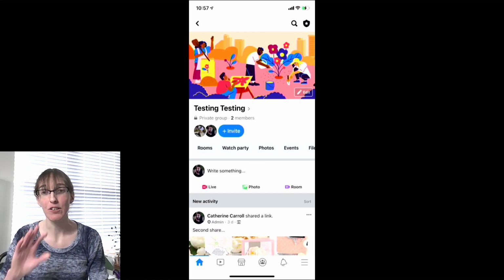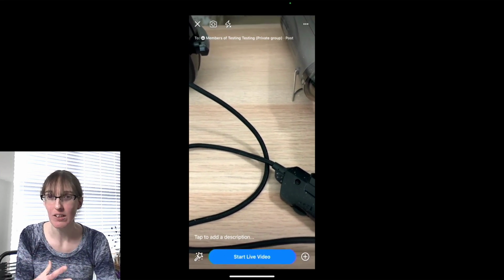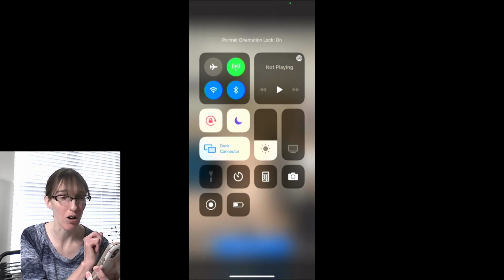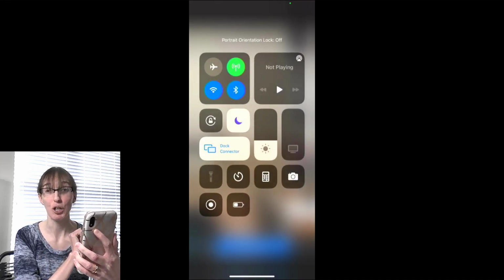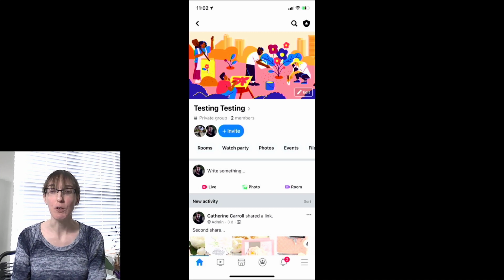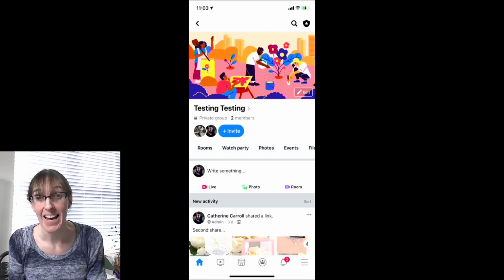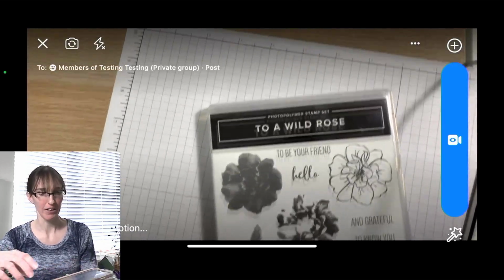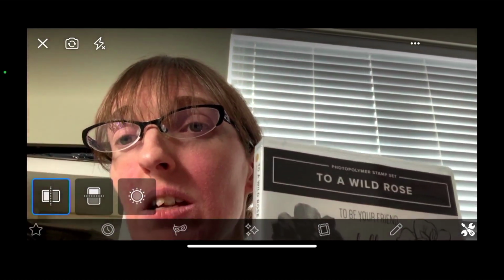FB Live FAQs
Solving some common issues encountered with FB live streaming from a mobile phone including:
Why is my live video sideways?
How can I stop my text being mirrored?
How do I read read the comments?